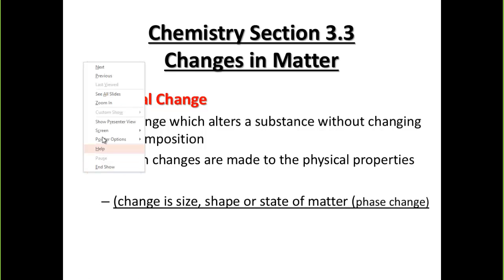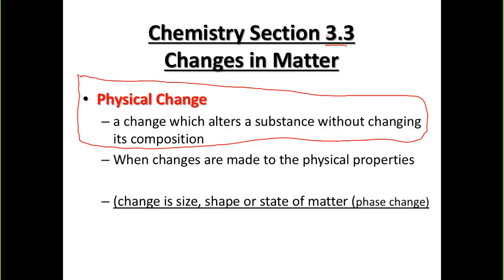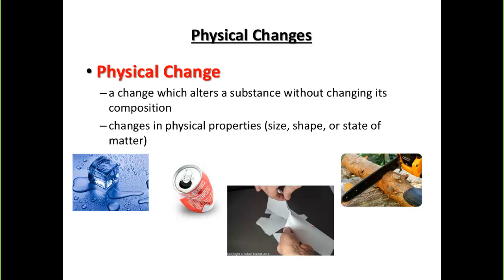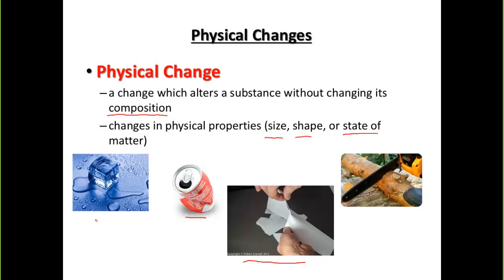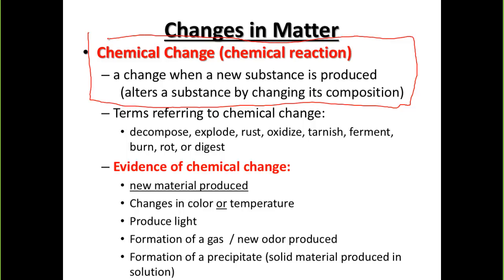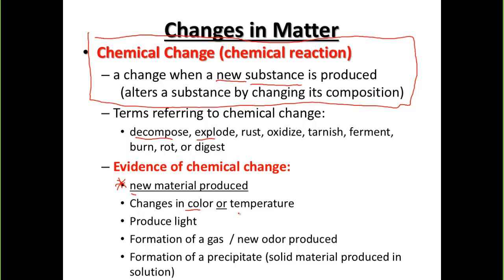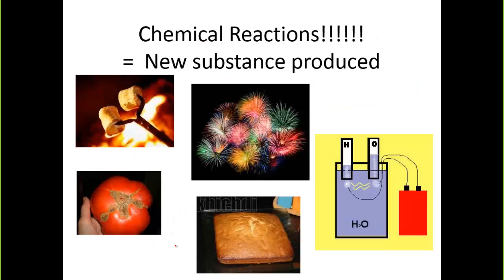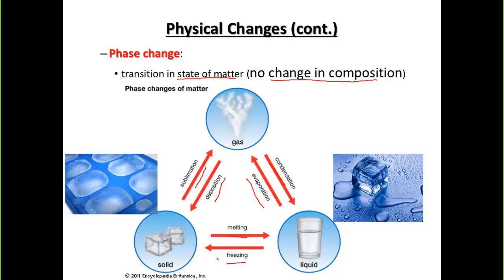Chemistry Section 3.3